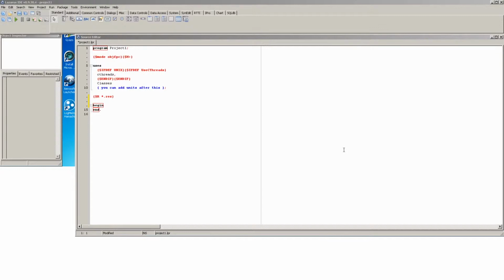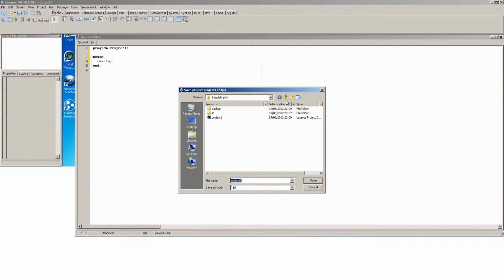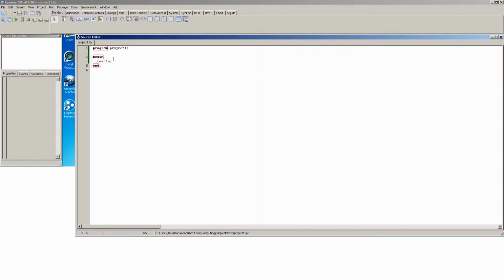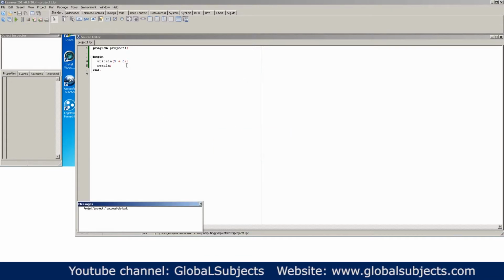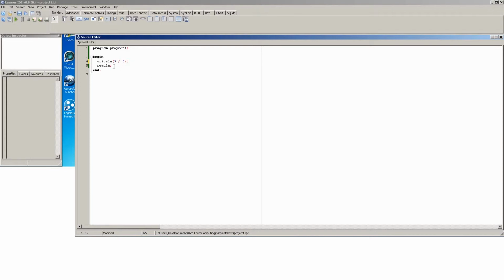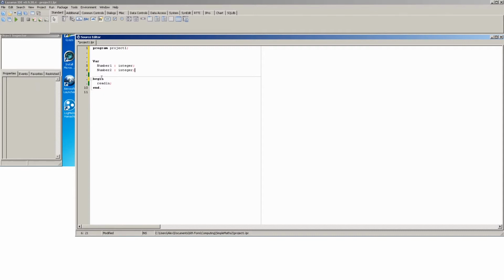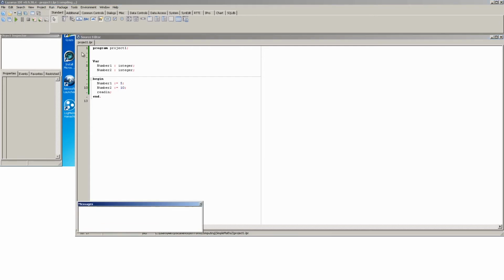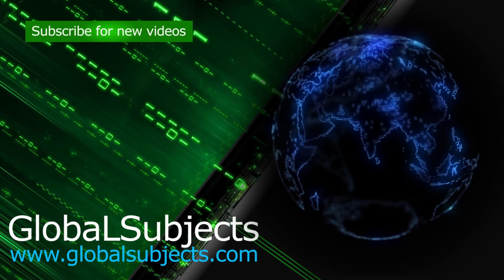Pascal lessons. Data type integer. Some math